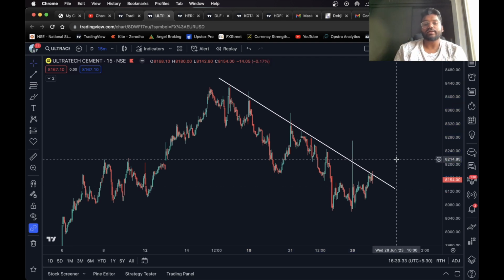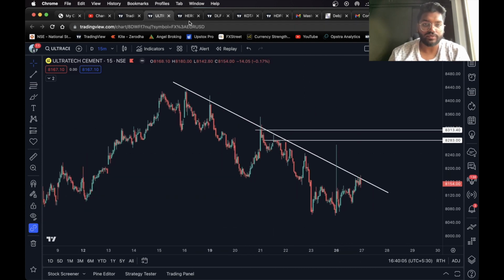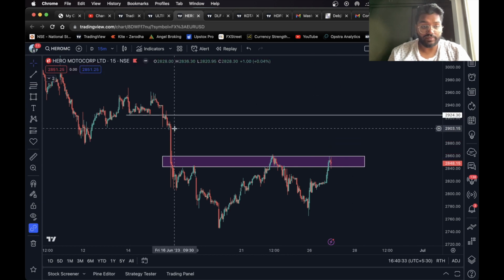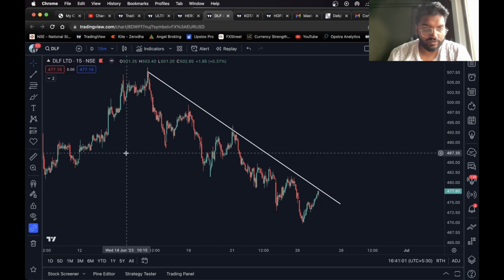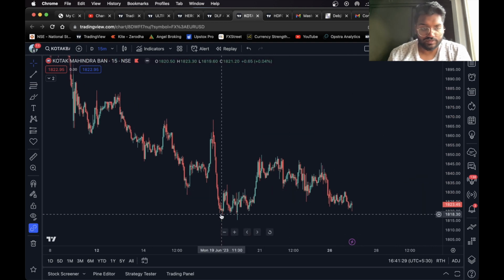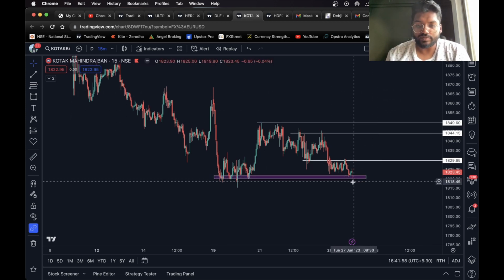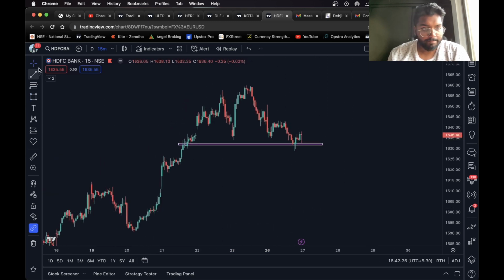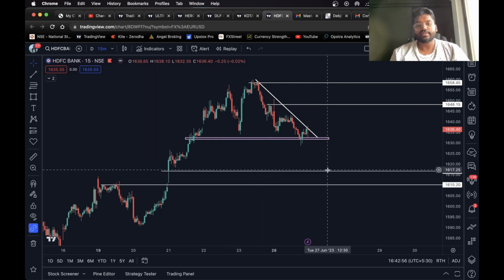5 Stocks for Intraday Trading | Debjit Patoa | Technical Analysis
Hello everyone!